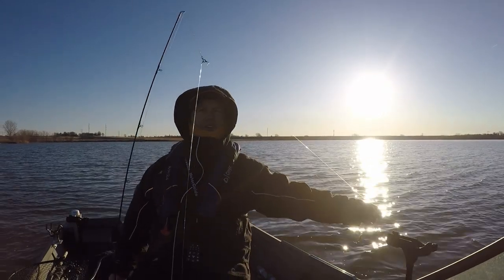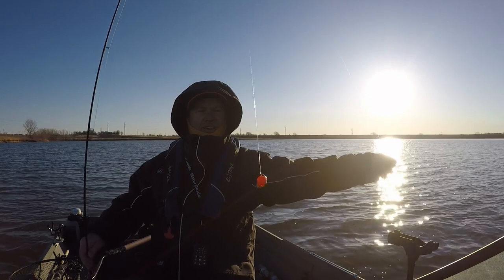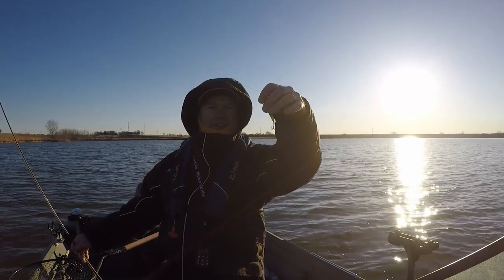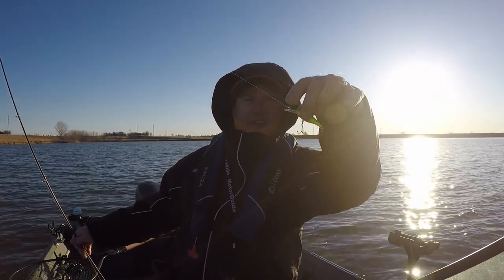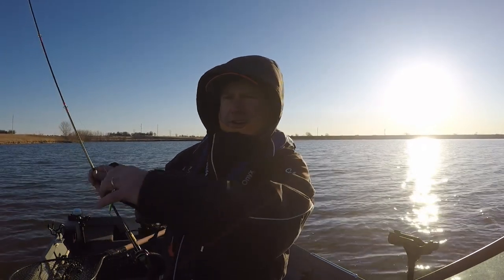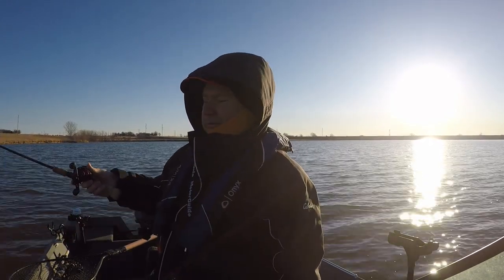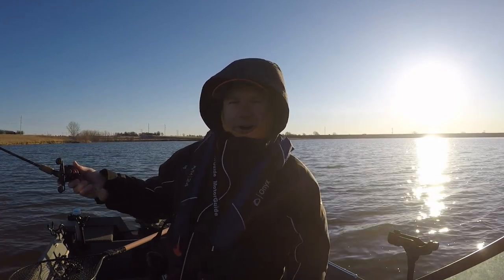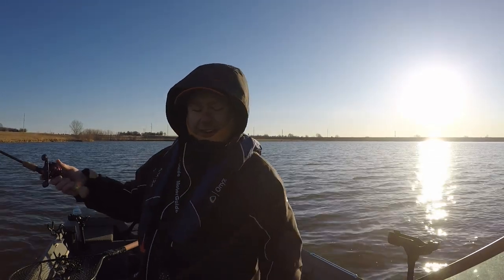ICE OUT KS SAUGER AND WALLEYE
3/16/19 Eastern Kansas USA